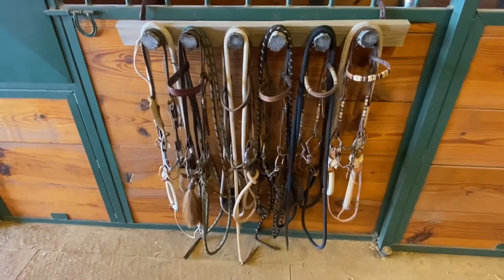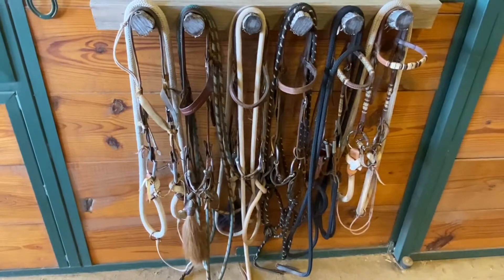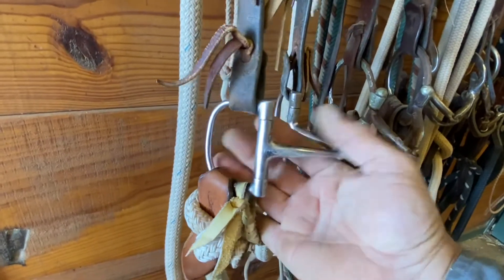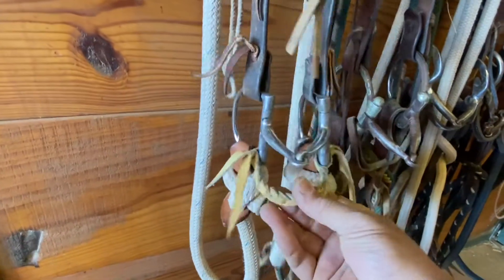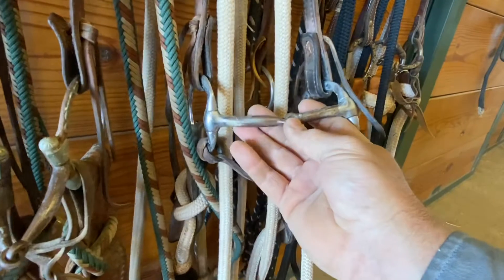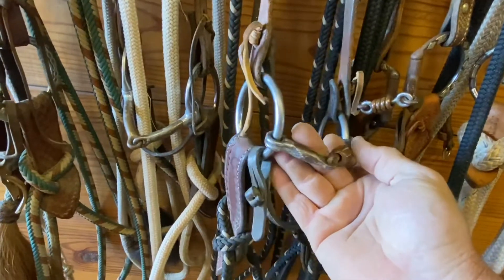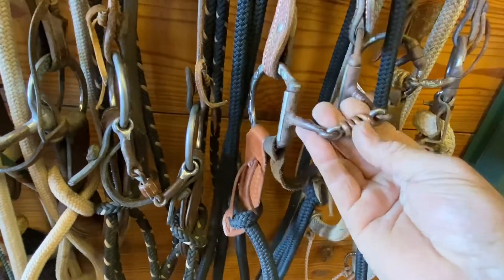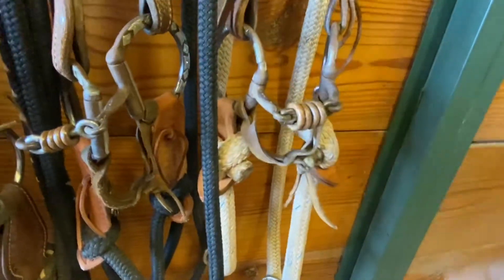A “Bit” of Advice - Snaffle Bits part 2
Here is part two of snaffle bits. It shows what we use in our program.